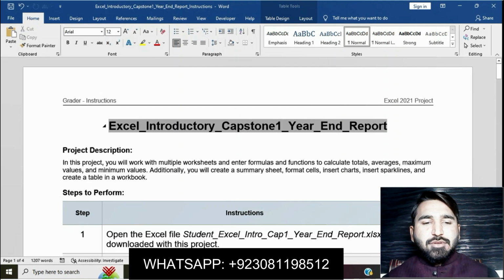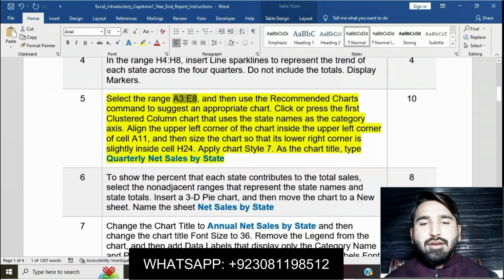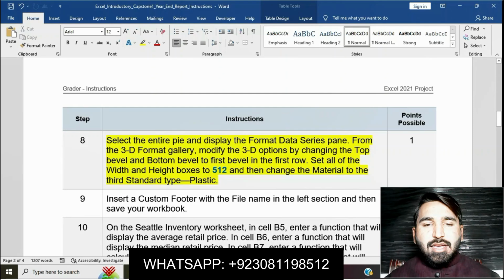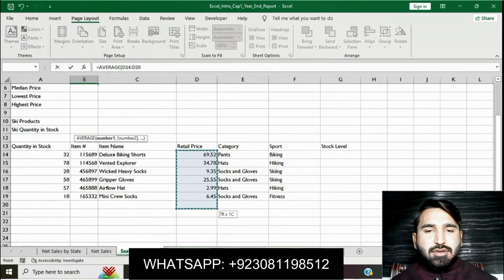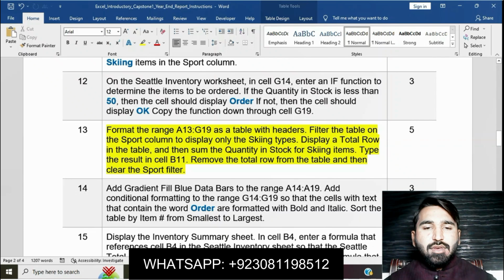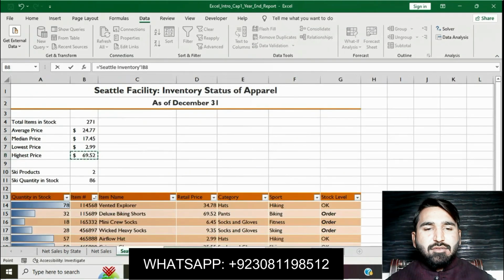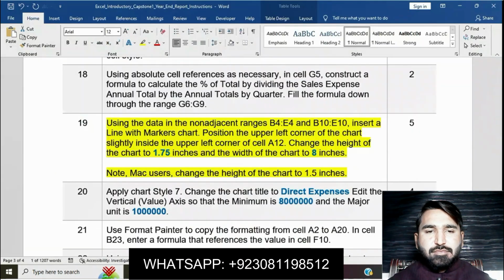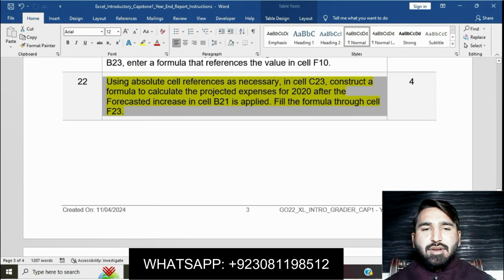Excel_Introductory_Capstone1_Year_End_Report | Complete step by step solution/@ItlabGenius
Exp19_Access_Ch04_ML1 - Hotel Chain 1.0
Exp19_Access_Ch04_Cap - Foodies Forms and Reports 1.2
GO16_AC_CH01_Grader_1F_AS_Literary Festival Events
IntegratedProject_1 - LaundryUProposal
COMPREHENSIVE FINAL EXAM (2HR 60Qs)

Word Module 8 SAM Project 1b